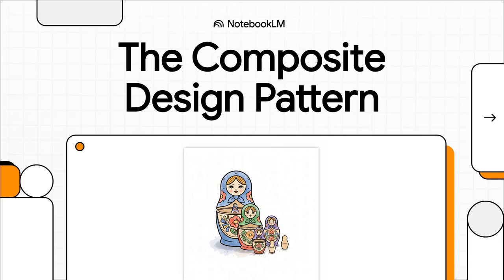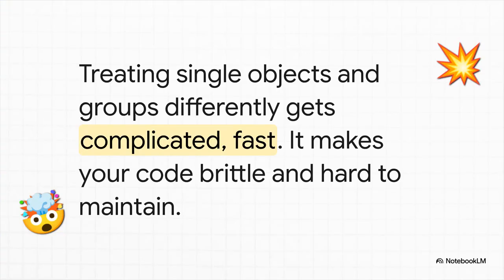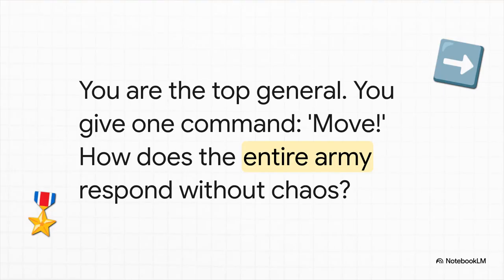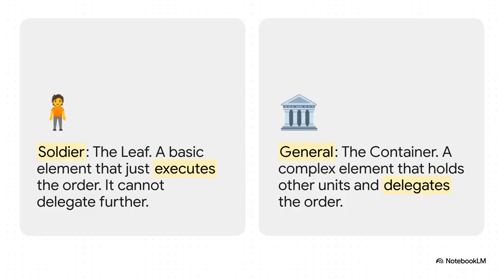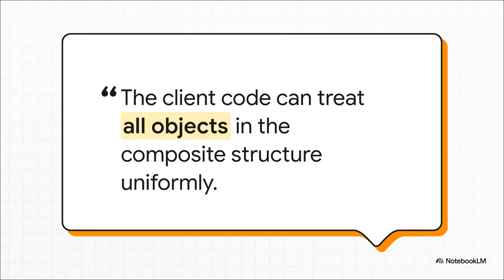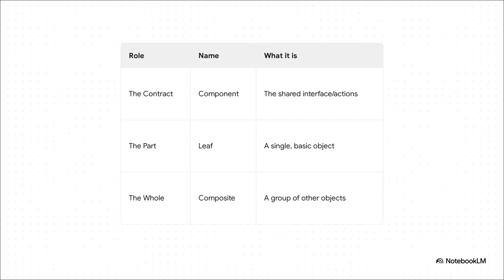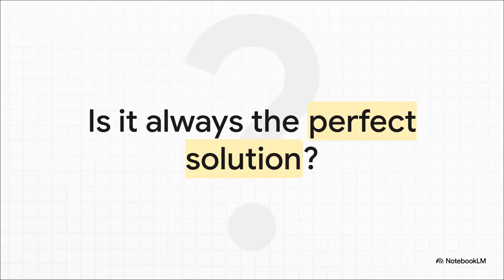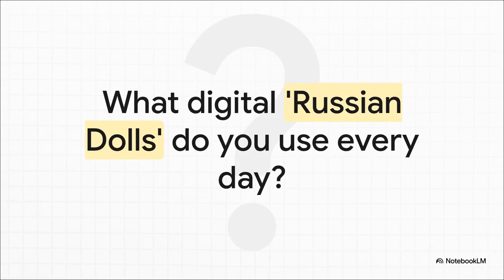The Composite Design Pattern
Composite is a structural design pattern that lets you compose objects into tree structures and then work with these structures as if they were individual objects.